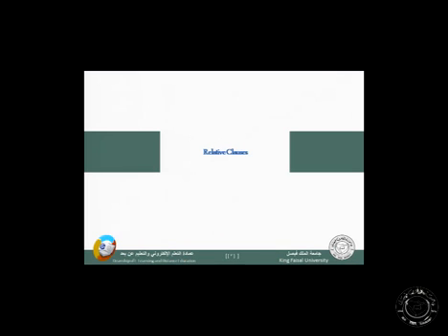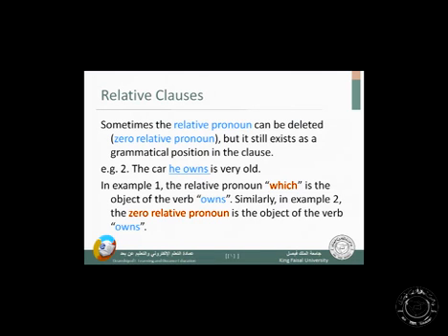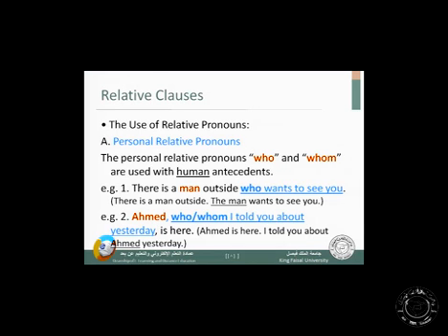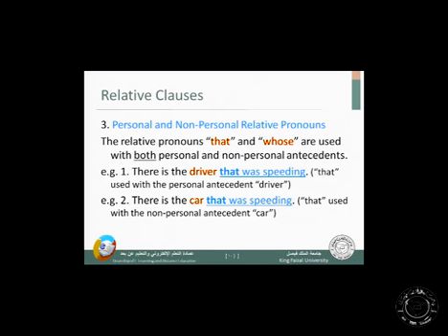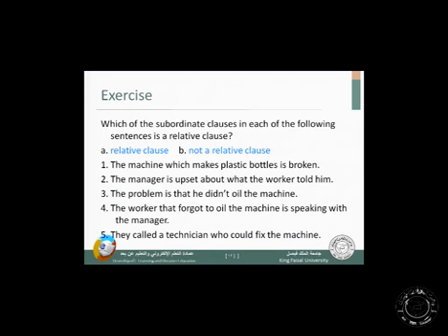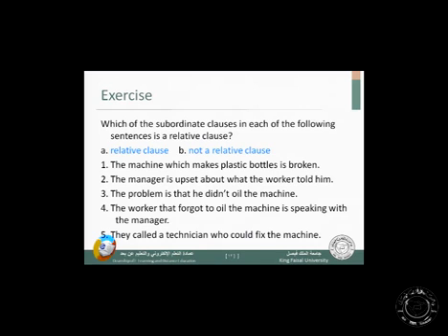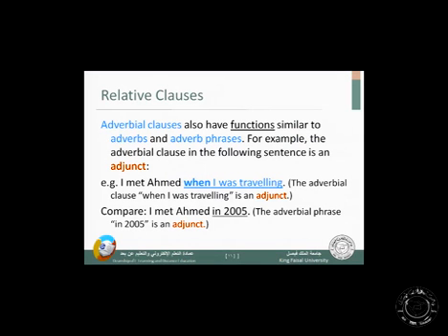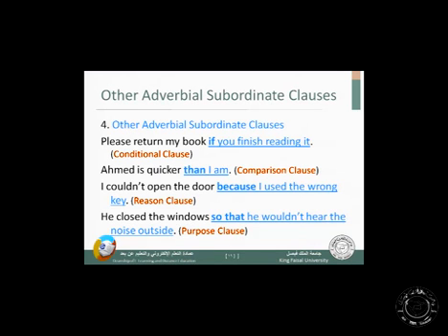English Grammatical Rules and Systems, KFU, Dr. Abdulrahman A. Alsayed 13 ‫‬